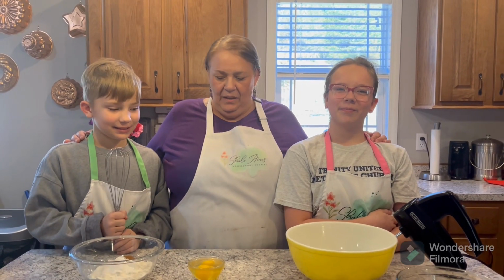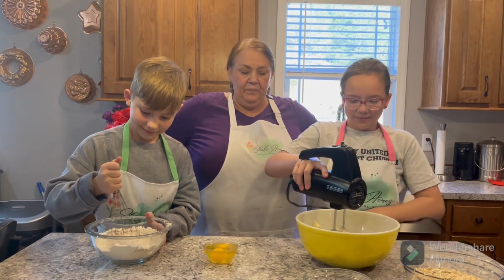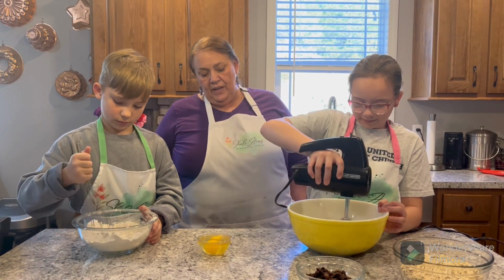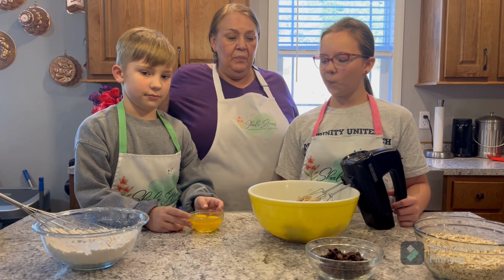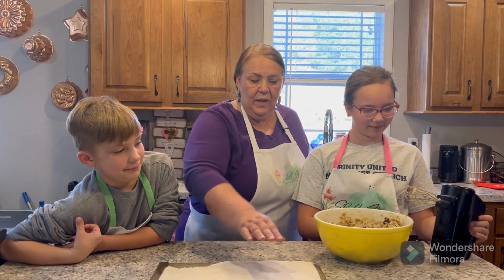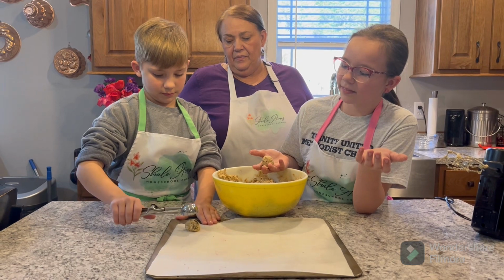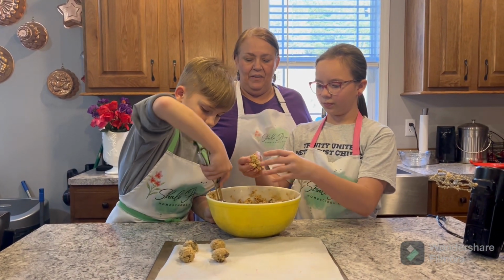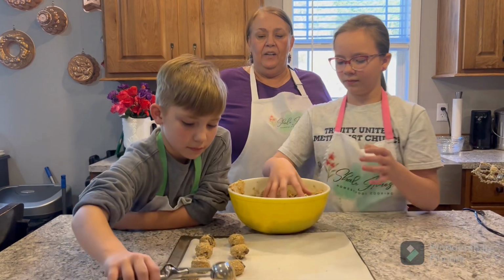Oatmeal Raisin Cookies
What a great way to finish off cookie month then with a traditional cookie! Oatmeal Raisin is delicious and raisins can be substituted with cranberries if preferred. The kids have noticed even though they normally don’t love this kind of cookie, they do love this recipe! Gotta sneak in the healthy stuff every now and then 😉